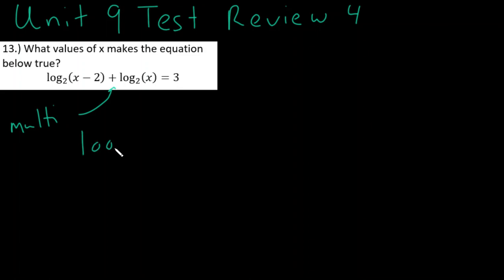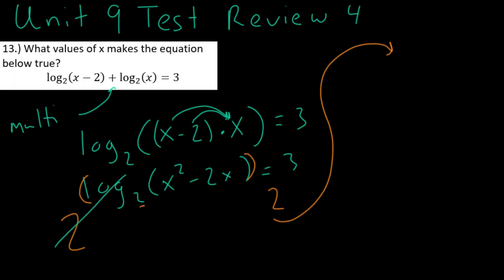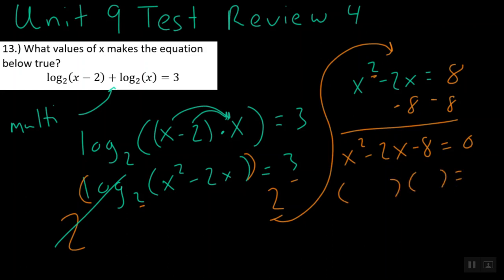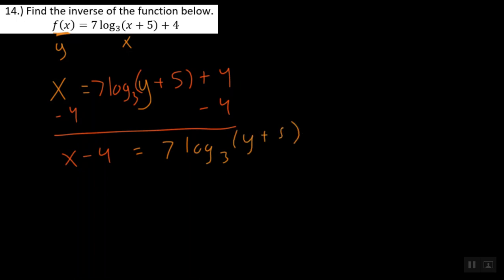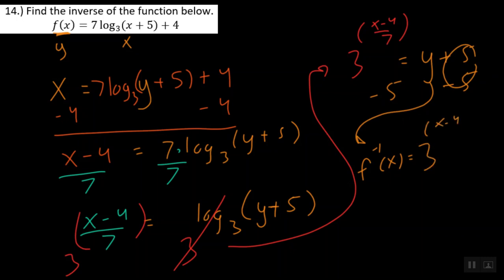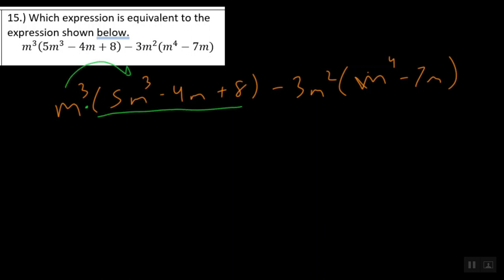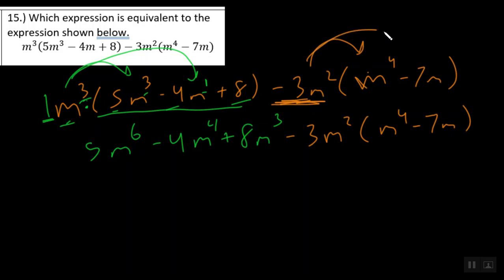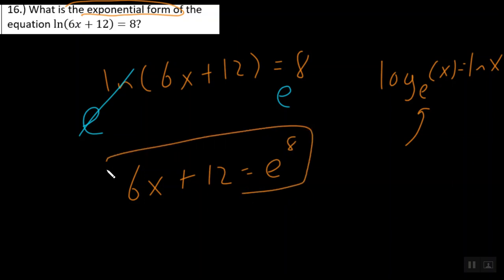UG Unit 9 Test Review 4